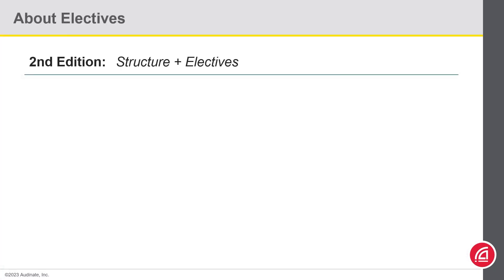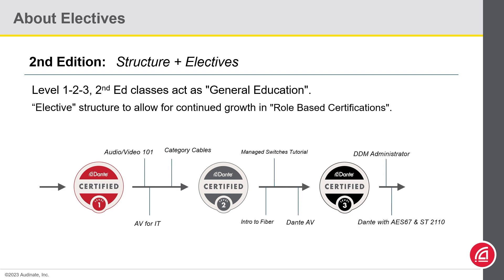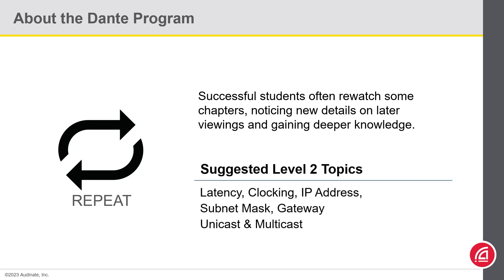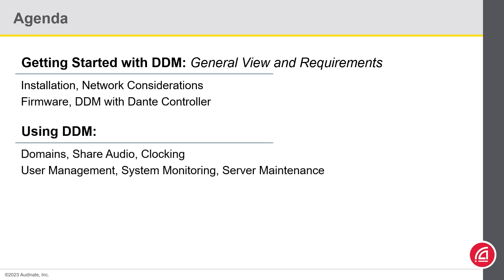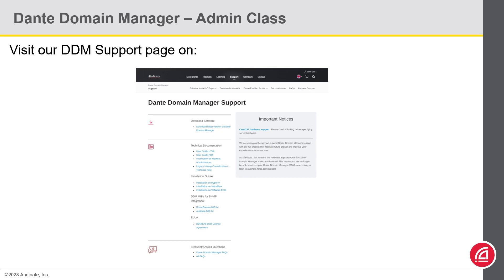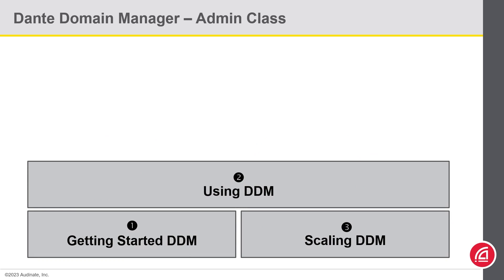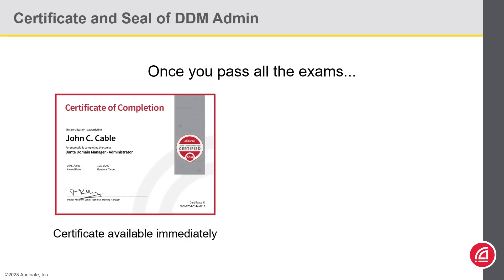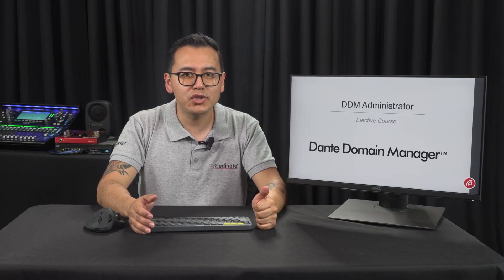Dante Domain Manager Administrator, Chapter 1: Introduction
This video provides a general introduction to the DDM Administrator course, as well as an overview of the Dante Certification program. Prior to taking the DDM Administrator course, you should complete Dante Certifications Level 1, 2 and 3 (2nd Edition).

This video is a selection from the Dante Domain Manager Administrator course. The course is completely free! To watch the entire course, take the quiz and receive your Certification,